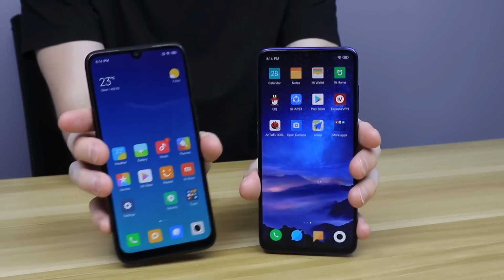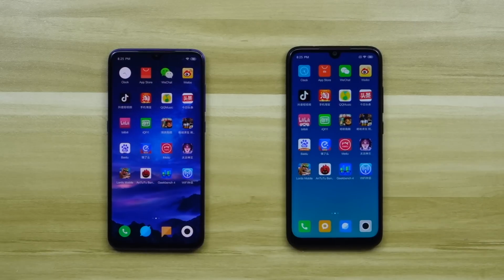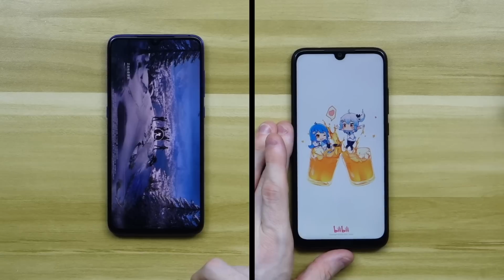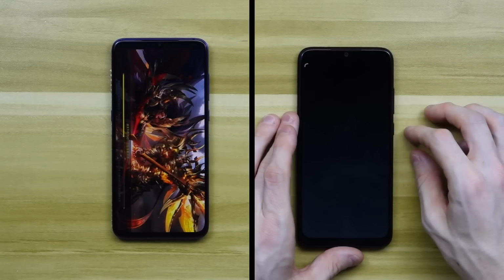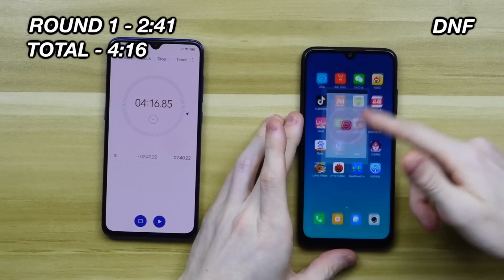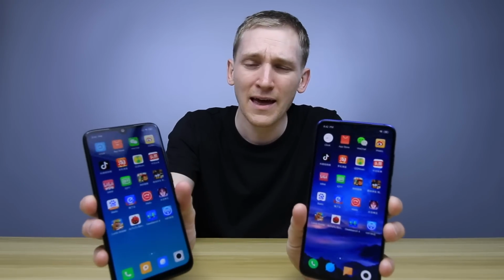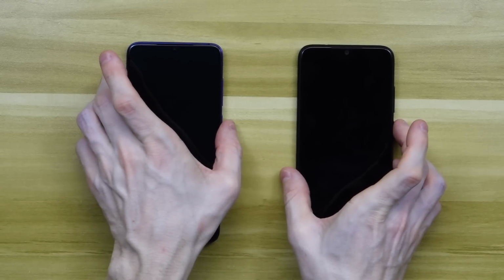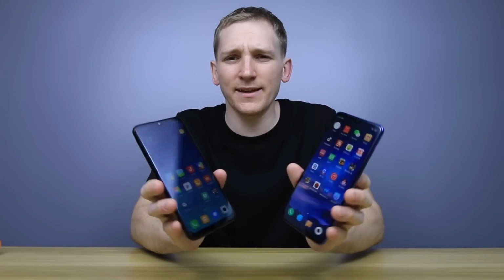Xiaomi Mi 9 Speed Test DESTROYS Redmi Note 7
Testing out the Snapdragon 855 on the Xiaomi 9, i'm aware these two phones are not in the same category but i think this video provides value nonetheless!